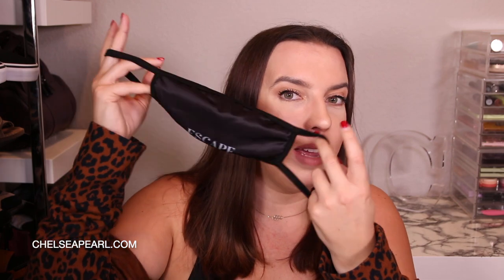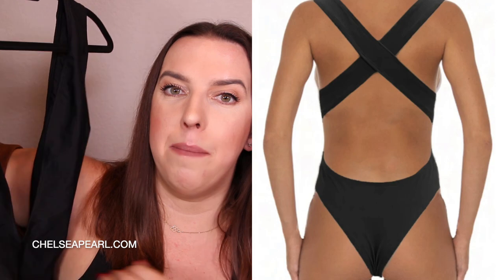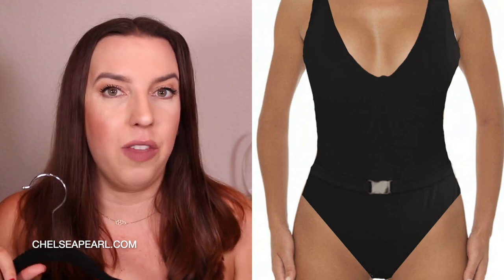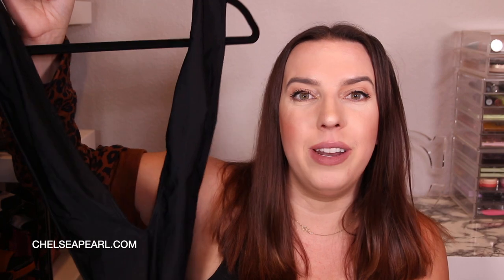ESCAPE SWIMWEAR TRY ON HAUL: BIKINI TRY ON AFTER BREAST REDUCTION SURGERY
Trying on a few bikinis from ESCAPE SWIMWEAR in this ESCAPE SWIMWEAR TRY ON HAUL. This is my first swim try on after breast reduction surgery. All suits are size L or XL. I'm 5'7" and usually size 12/14. I also picked out bikini styles that would strategically keep the breast reduction scars out of the sun. This Escape Swimwear try on haul includes both one pieces and two piece bikinis.

These pieces were sent for review consideration.